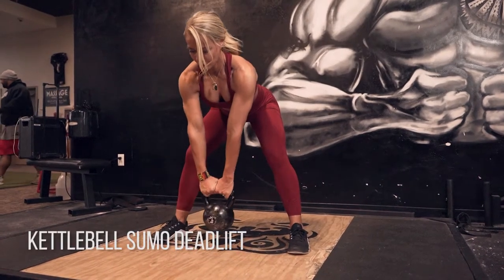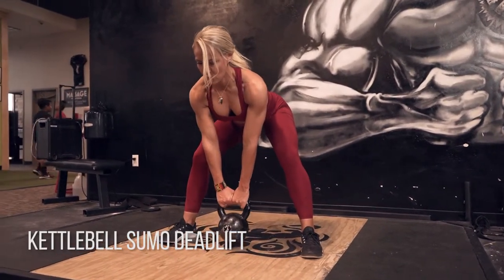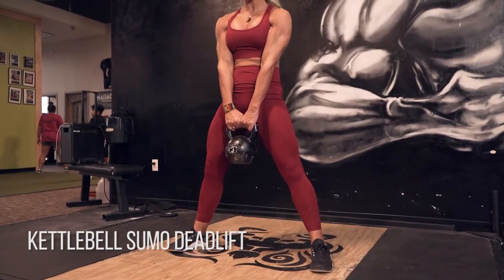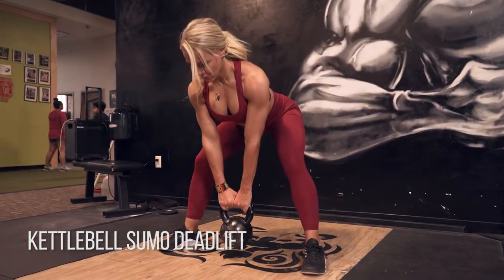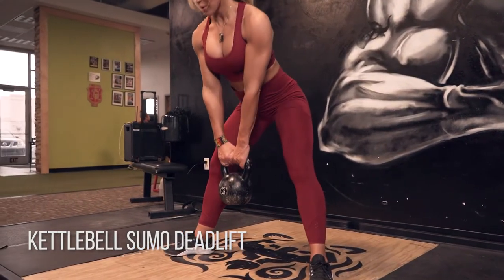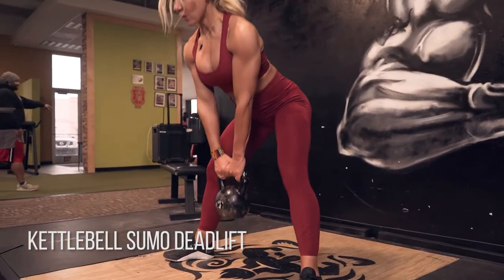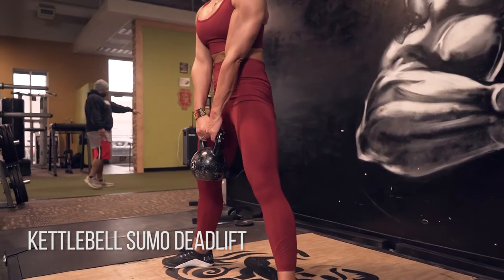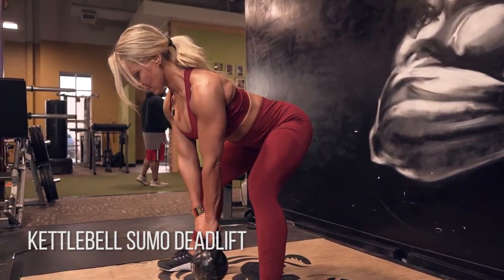Kettlebell Sumo Deadlift